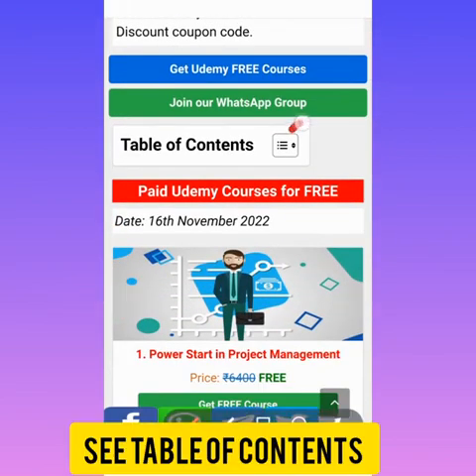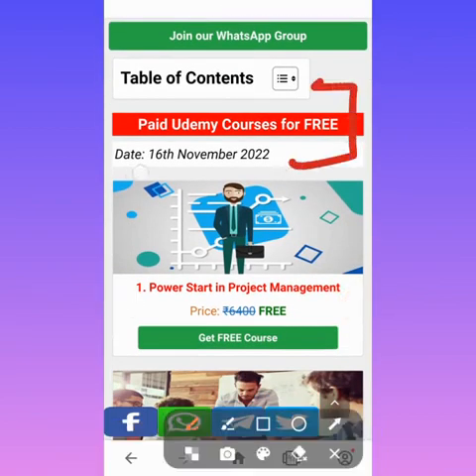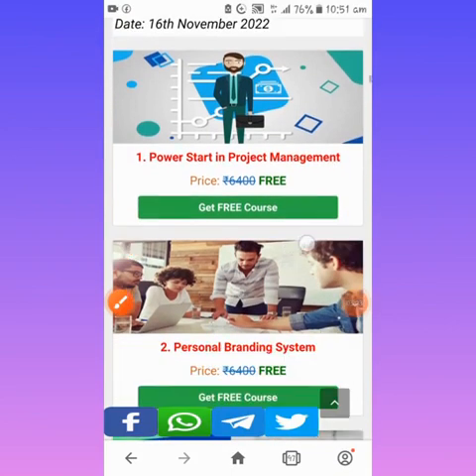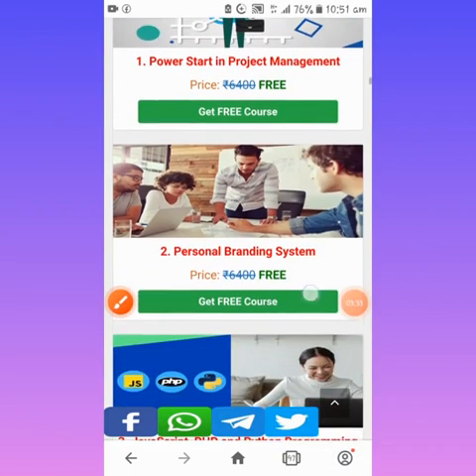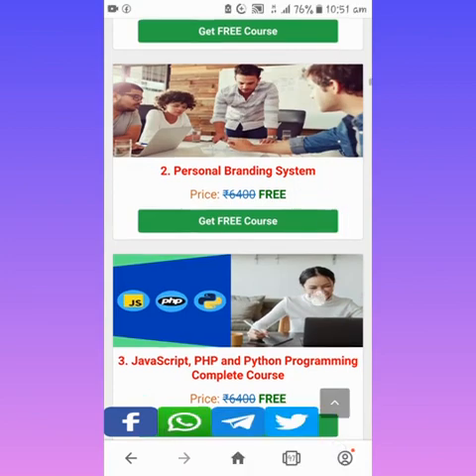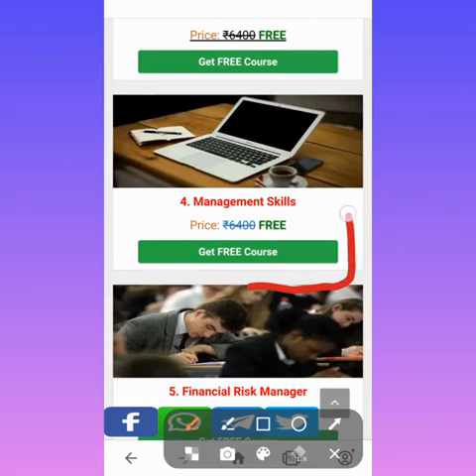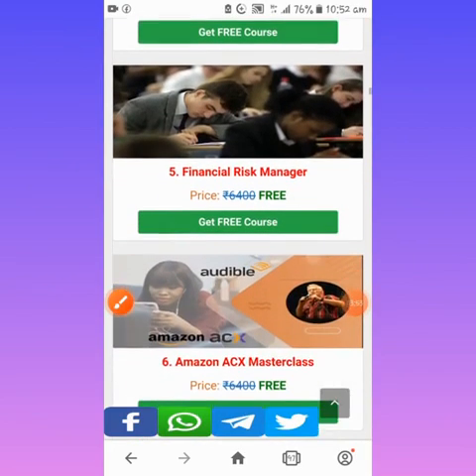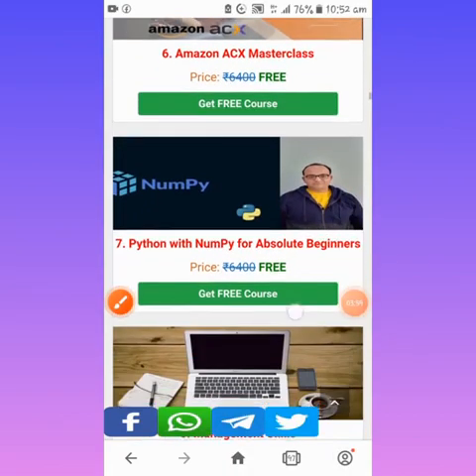Best Website To Download Udemy Courses For Free with Certificate in 2022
This Tutorial video will help you to get Udemy courses for free. Are you considering a professional certificate in a subject area such as marketing, programming, coding,design, social media marketing, video editing, etc.
      The online learning platform, Udemy offers over 65,000 courses on a variety of subjects, professions and Talents. It is a great place to further your education on any job skills,hobby  or personal interest. Udemy offers deep-discount often at 90% markdown on their courses nearly every month, making online learning very affordable. However, the good news is that you are going to get most of the courses for free with the help of this tutorial.